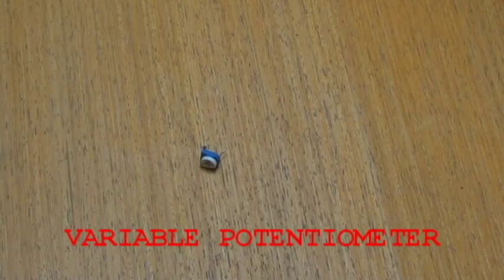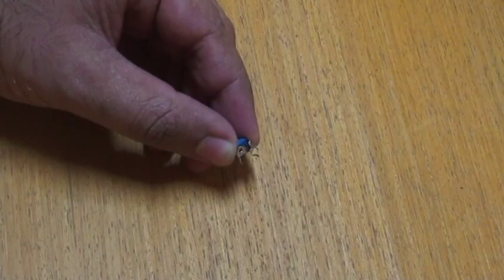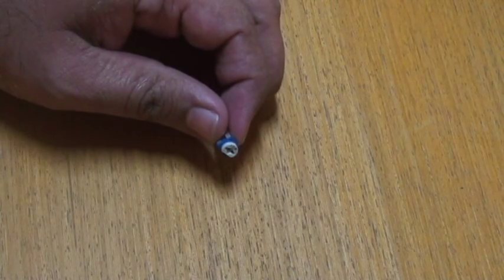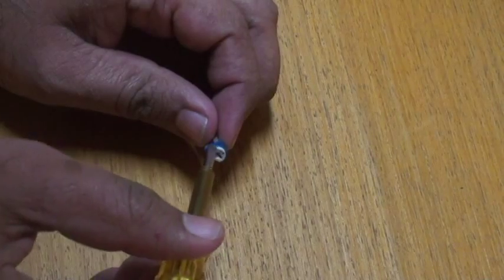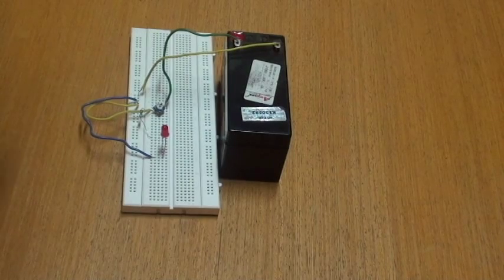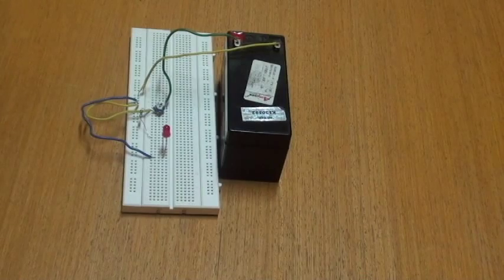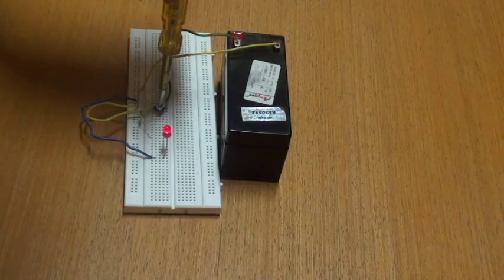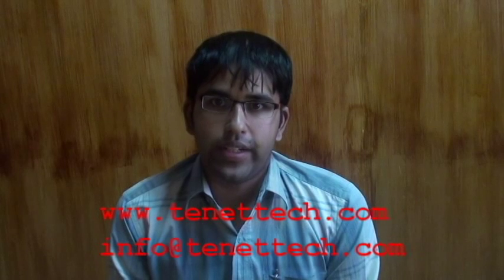Tenet Technetronics: VARIABLE POTENTIOMETER- 10K ohm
A Potentiometer also known as Pot or Trimmer, is a three-terminal resistor which is meant to be correctly set the voltage when installed in some device which is adjusted by the user. So Potentiometers are widely used throughout electronics wherever adjustments must be made during manufacturing or servicing.